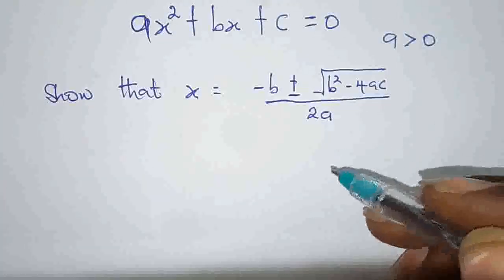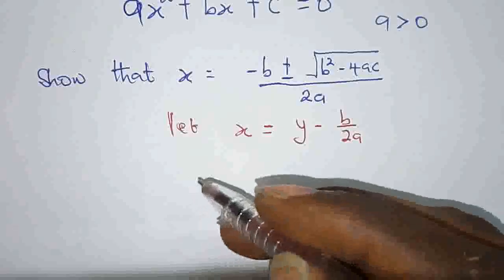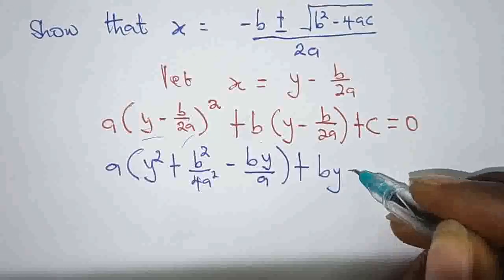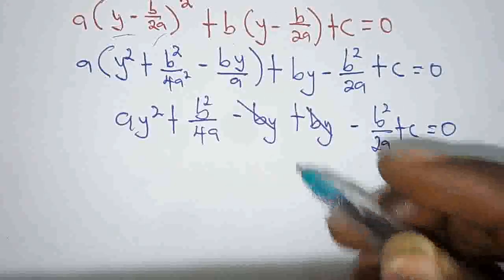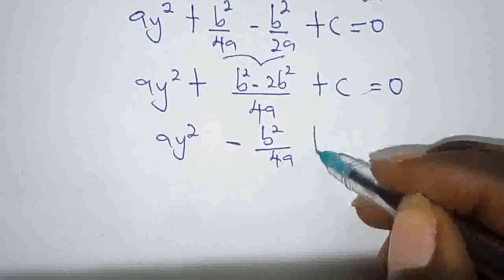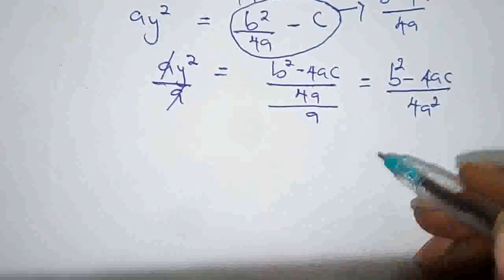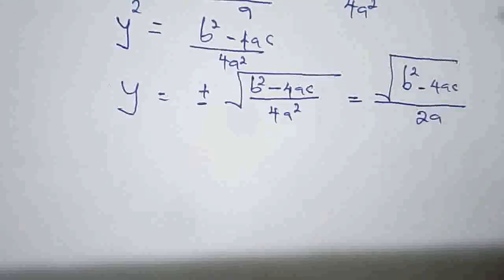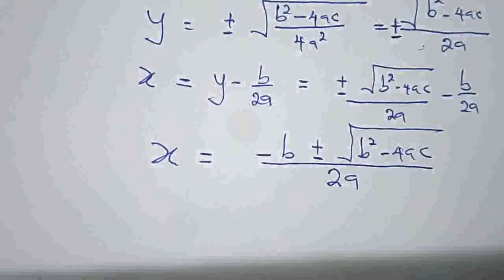The proof of general quadratic formula using substitution(change of variable).